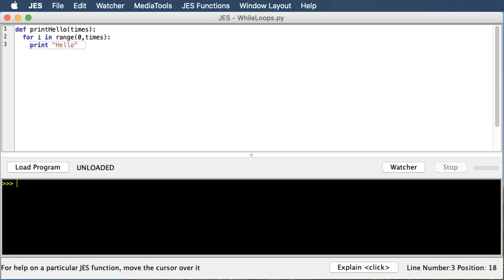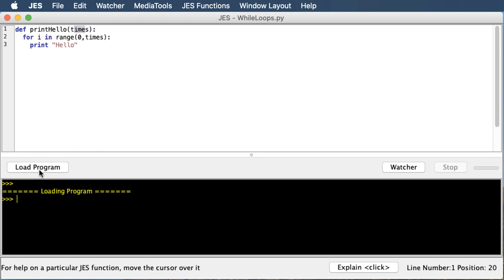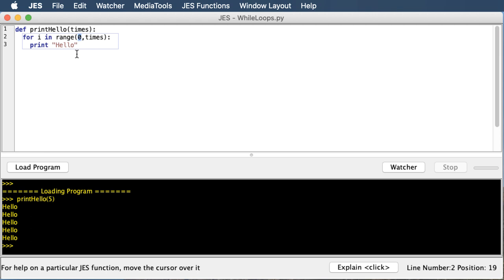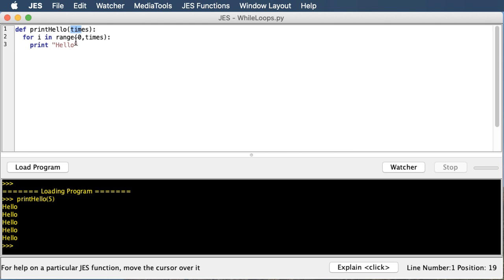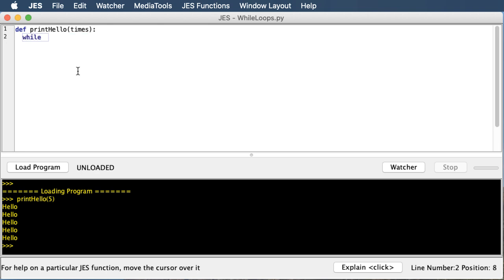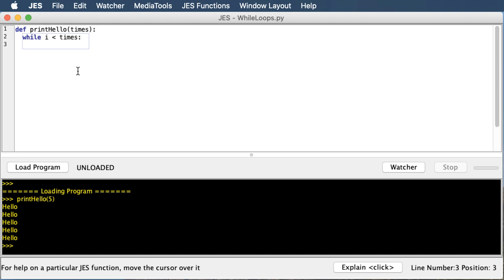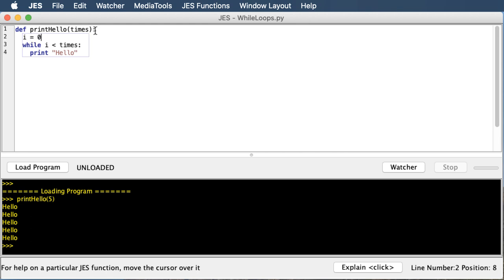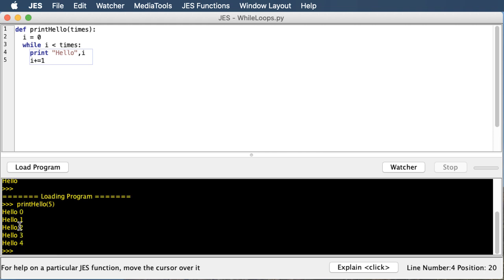While Loops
While Loops, Draw a Crowd, Convert For Loop to a while loop.